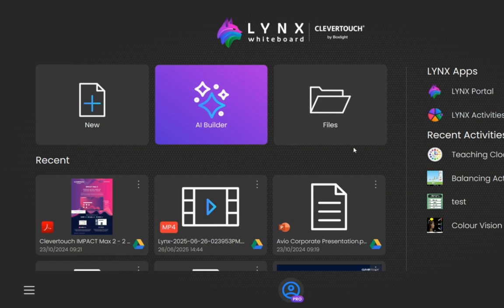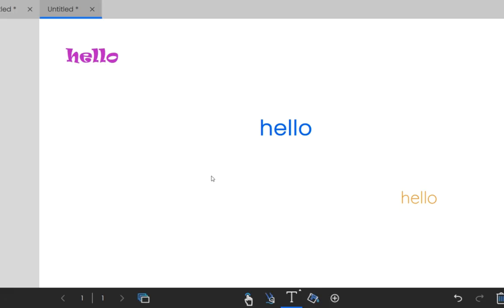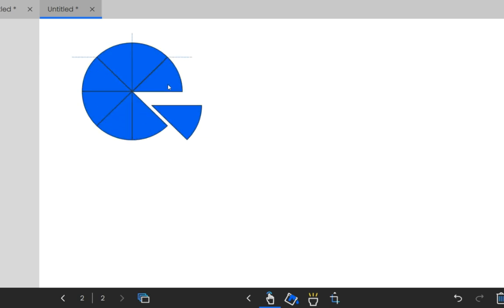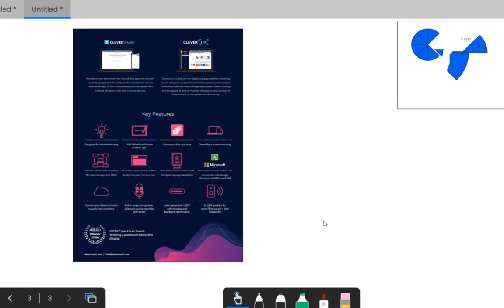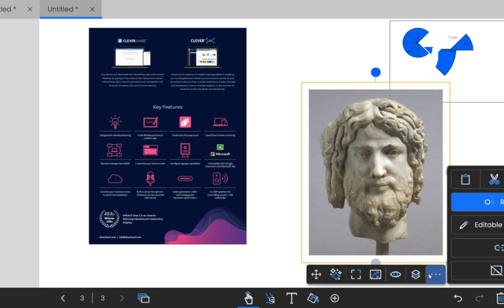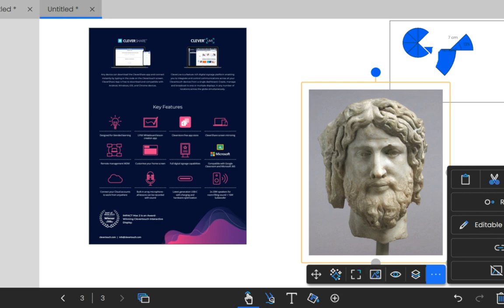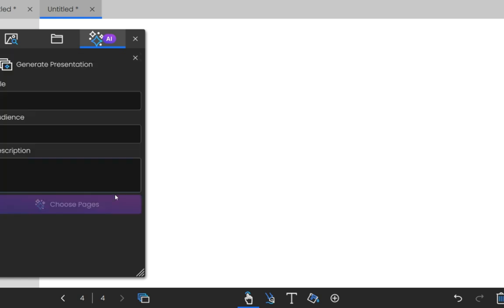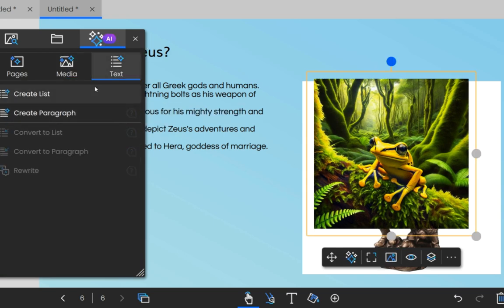Lynx Whiteboard – Advanced Guide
Take your Lynx Whiteboard skills to the next level with this advanced tutorial. In this video, we dive into powerful features and lesser-known tools that will help you create more engaging, interactive lessons or presentations. Perfect for experienced users looking to make the most out of Lynx Whiteboard.